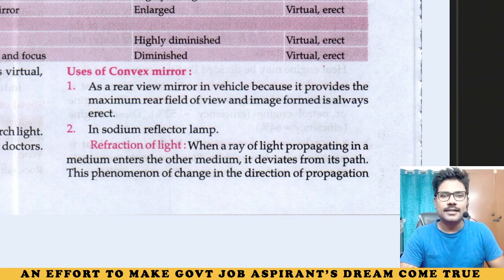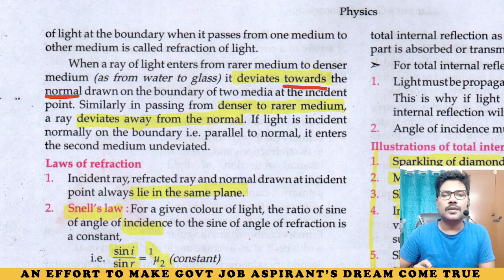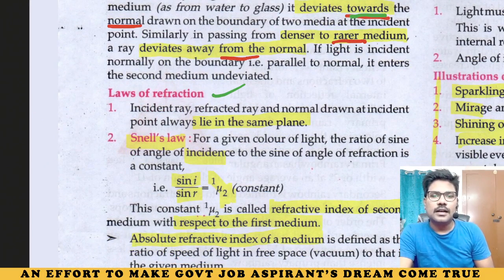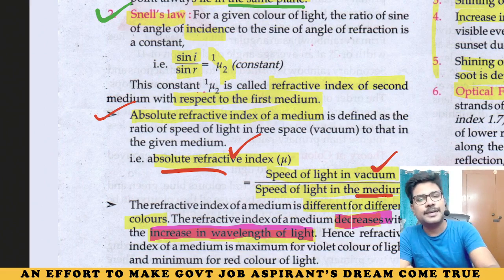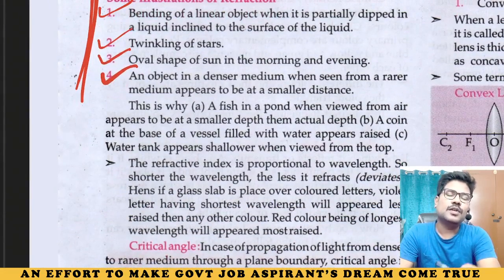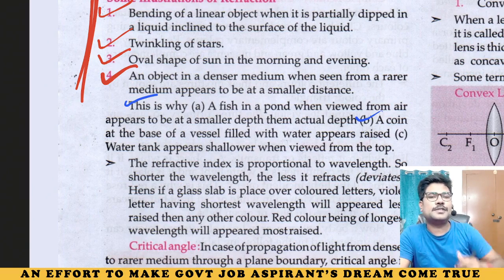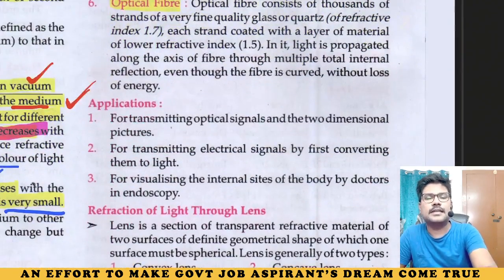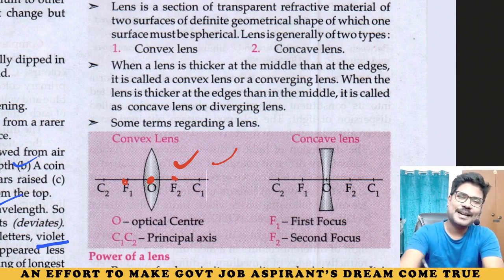LUCENT PHYSICS || CHAPTER 14 - LIGHT PART 4 || IN TELUGU || BY ADITYA